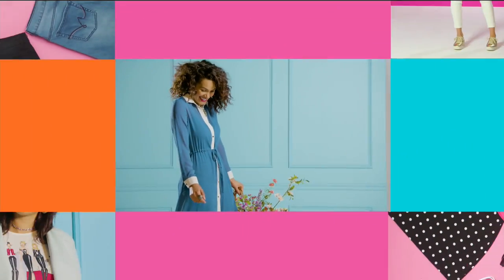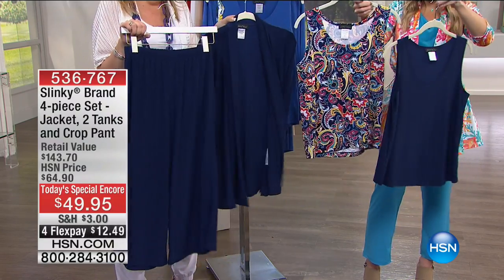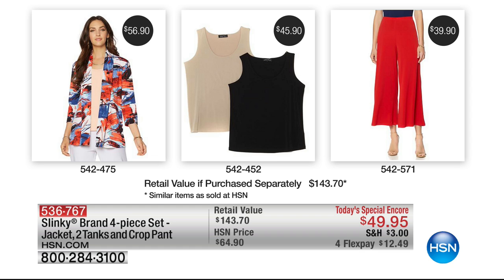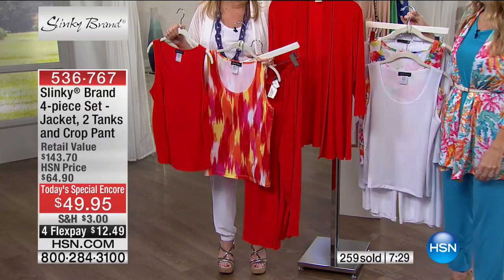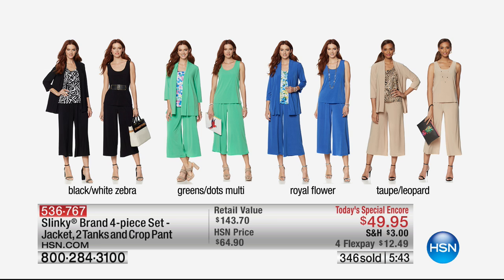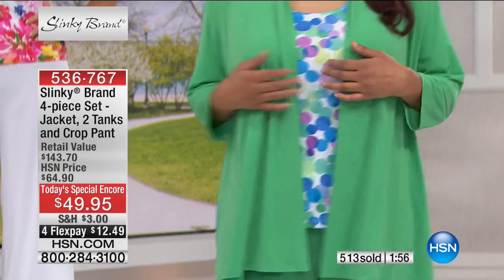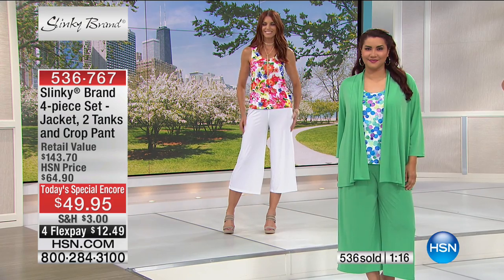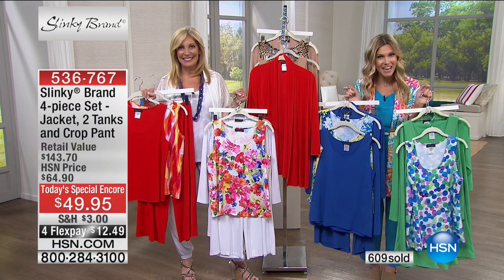Slinky Brand 4piece Set Jacket, 2 Tanks and Crop Pant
Make more combinations than you know what to do with! This versatile jersey knit set offers four interchangeable pieces that can be dressed...